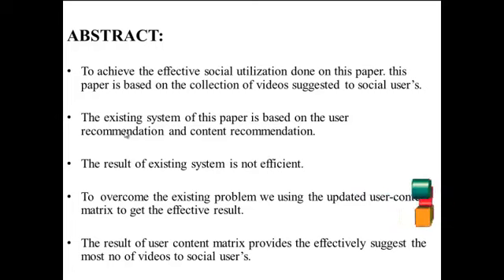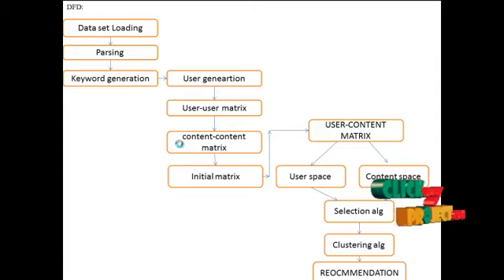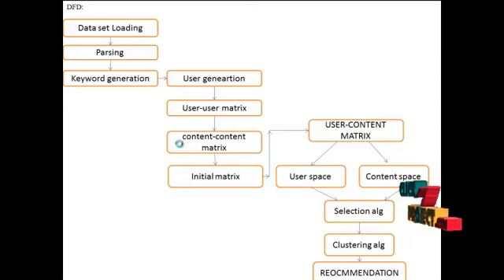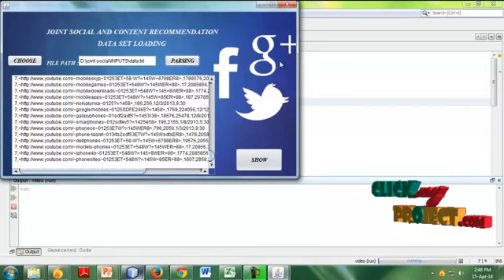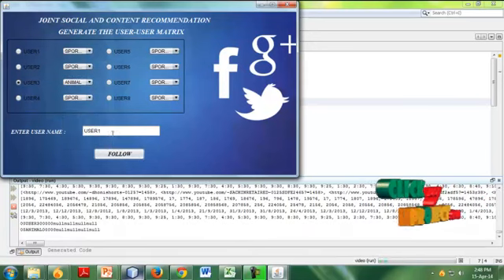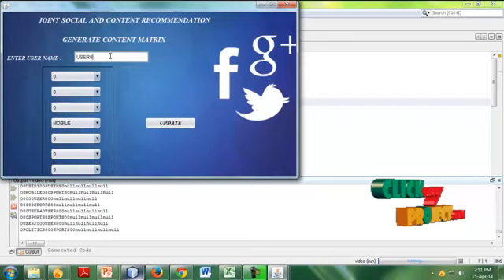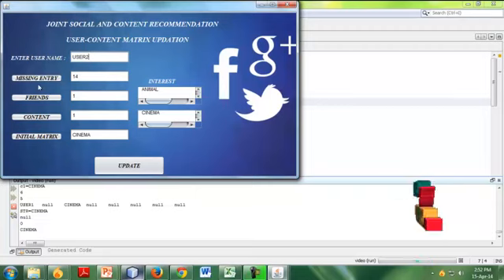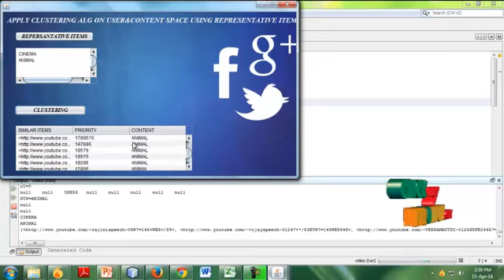Final Year Projects | Joint Social and Content Recommendation for User Generated Videos